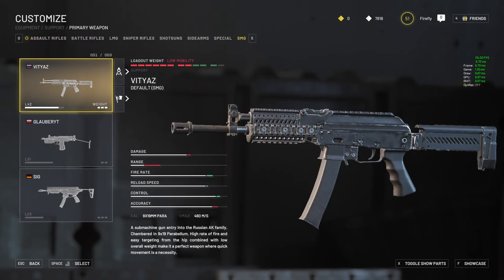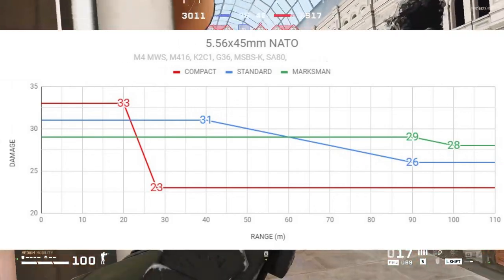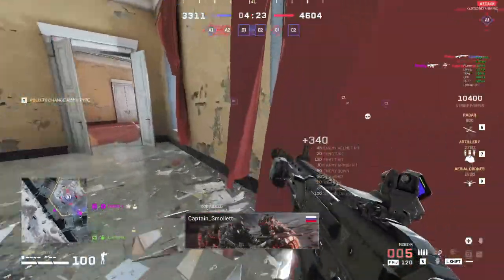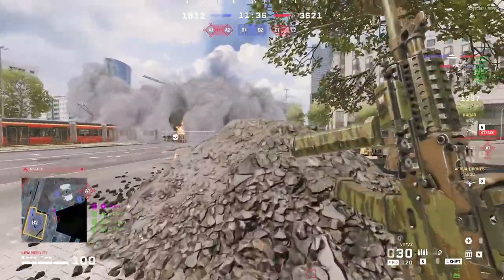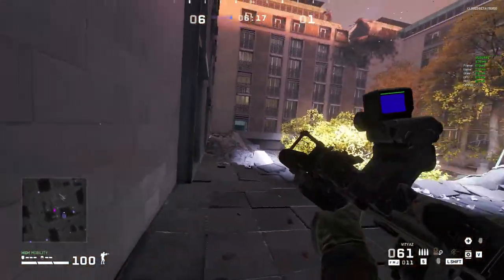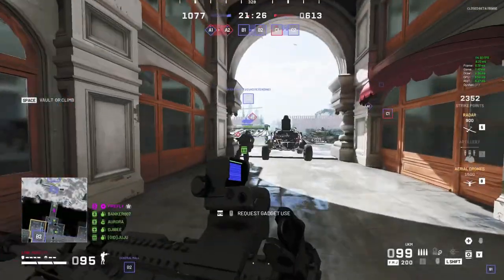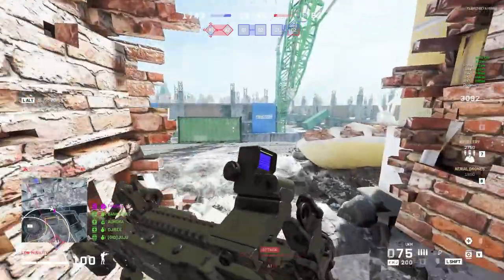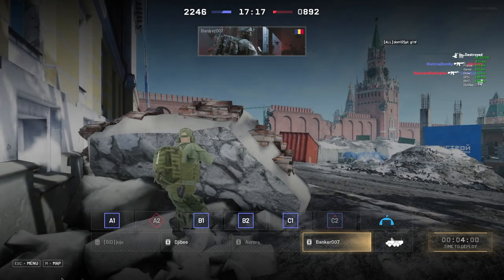Top 3 Best Weapons for Beginners (& everyone else too?)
0:00 Intro
1:12 MSBS-K Assault Rifle (& vs other 556 ARs & AK-15)
5:30 Vityaz SMG (& vs SIG)
8:14 UKM LMG (& vs MG5)
13:37 Outro (subscribe!)